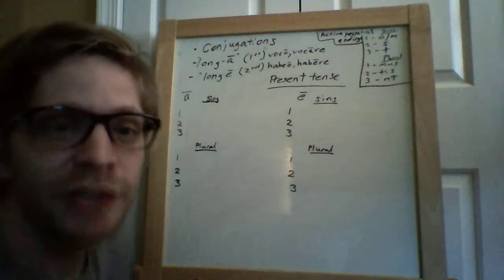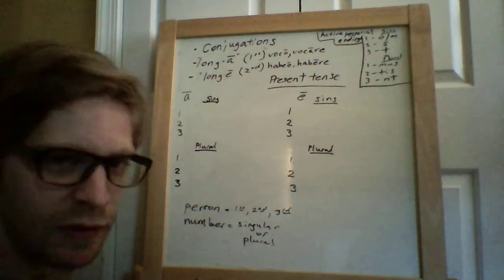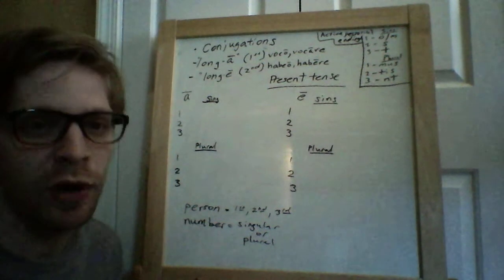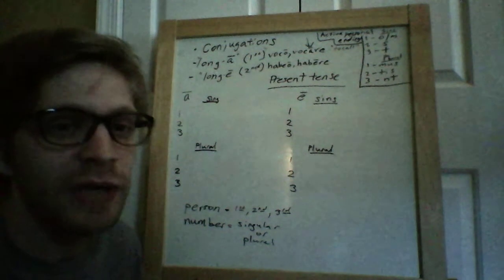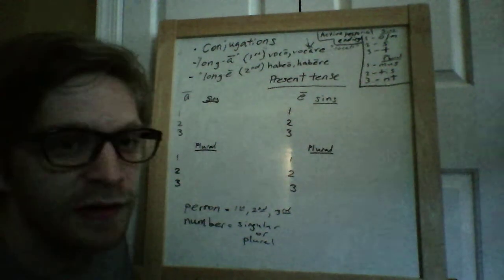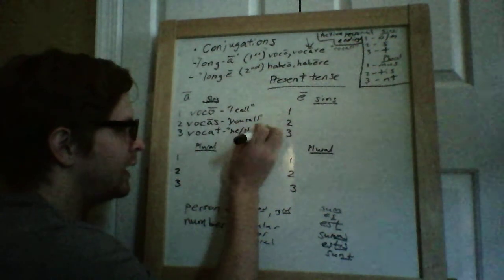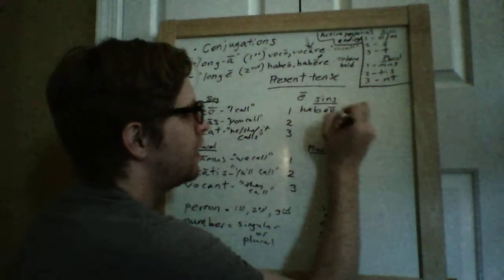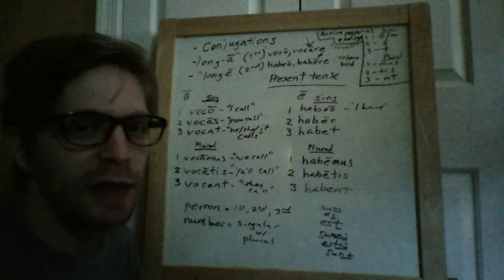Present tense (active) of long-a & long-e conjugations